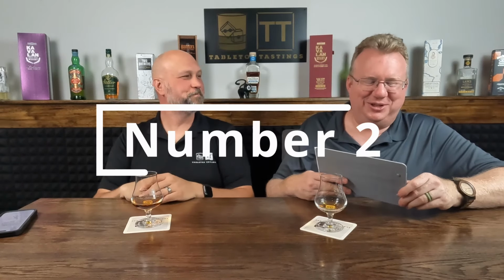Top 10 Whiskys of the Past Year!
Steve and Les choose their top 10 Whiskys from every spirit they've enjoyed on Tabletop Tastings over the past year!

Tabletop Tastings is the perfect pairing of Board Games and Whiskey Tastings.  Please drink responsibly.

One Year Anniversary (0:00)
Number 10 (0:58)
Number 9 (2:53)
Number 8 (4:58)
Number 7 (7:11)
Number 6 (9:22)
Number 5 (12:33)
Number 4 (14:15)
Number 3 (16:21)
Number 2 (18:48)
Number 1 (20:43)
3rd Least Favorite (24:53)
2nd Least Favorite (28:31)
Least Favorite (30:44)

A special thank you to Dane Von Hardenberg for scoring the music to our outro. Dane is a piano teacher and can be found